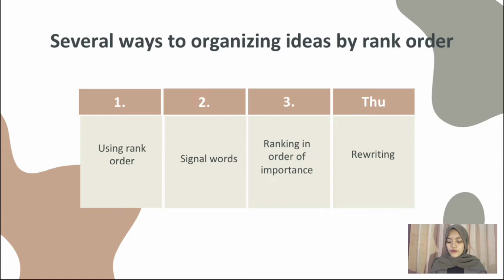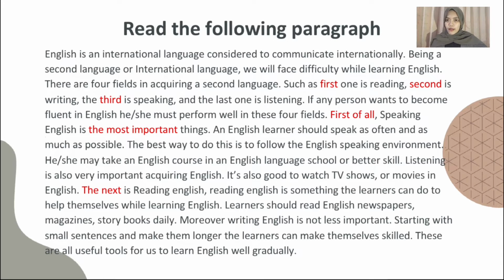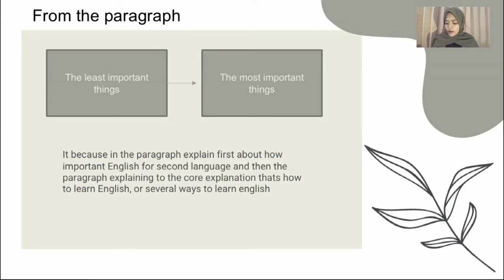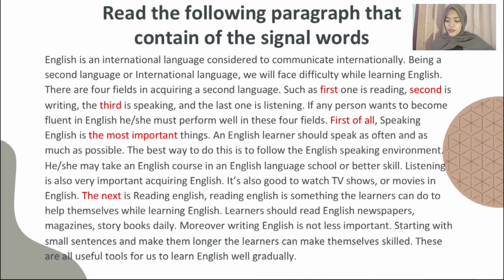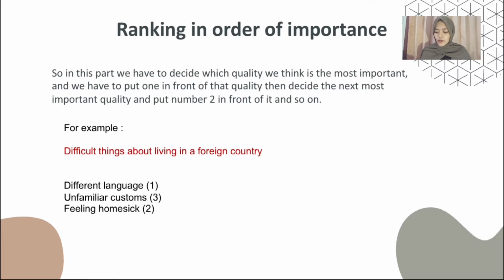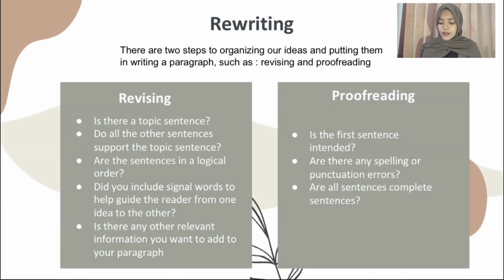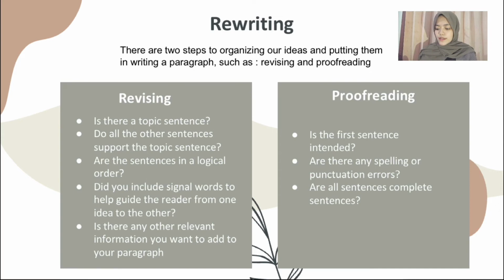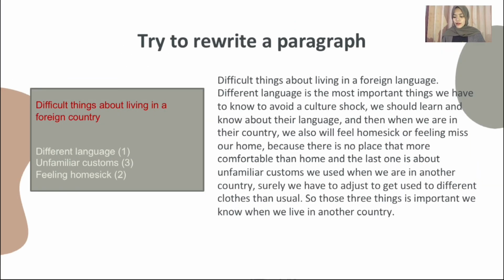Organizing ideas by rank order